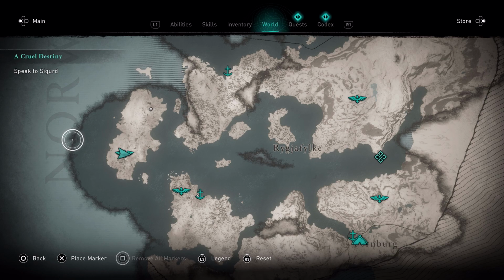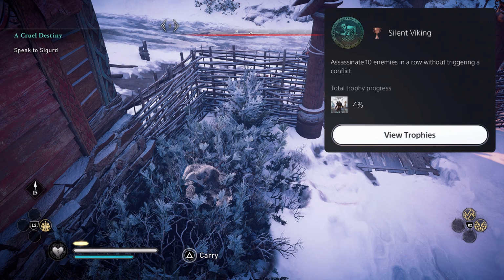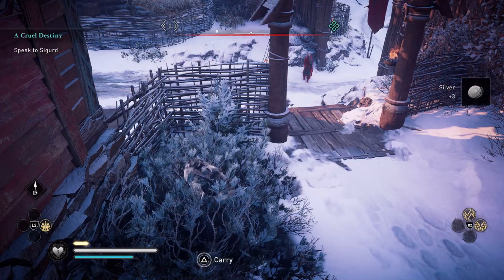Assassin's Creed Valhalla How to Earn Silent Viking Trophy Achievement Guide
Hello and welcome to Lord Fenton Gaming plays Assassin's Creed Valhalla. I am your host Lord Fenton. In this Assassins Creed Valhalla trophy achievement video guide. In this trophy achievement video guide I am doing Silent Viking. The Silent Viking Trophy or Silent Viking achievement is when you assassinate 10 foes in a row without causing conflict. In this AC Valhalla video guide I will show you all how to earn Silent Viking Trophy or Silent Viking achievement. As soon as you get your Hidden Blade than you can use the spot I've pointed on the map to get this done very early. Use my timestamps for reference of number of foes you can kill. There are 4 outside the fort and 6+ inside it. Remember to be sneaky or you have to exit the game and start over. Once the 10th foe is killed via Hidden Blade than you will earn Silent Viking in AC V. As always like, comment, and subscribe to my channel for more Assassin's Creed Valhalla guides just like this.

Video Start - 0:00
Intro and Map - 0:07
Fast run to target 1 - 0:58
Target 1 - 1:08
Target 2 - 1:30
Target 3 - 1:56
Target 4 - 2:04

Note: I've skipped ahead to near the fort.

Target 5 - 2:19
Target 6 - 2:41
Target 7 - 3:00
Target 8 - 3:14
Target 9 - 3:27
Target 10 - 3:35
Silent Viking Pops - 3:39

This is how you earn the trophy achievement. After you get your hidden blade than use the location on the map to start your 10 in a row. Foes on this island is basically a tutorial for being sneaky.

This footage was shot on the PS 5 (PlayStation 5) using Elgato HD60 S.